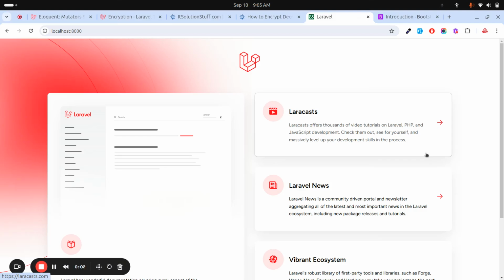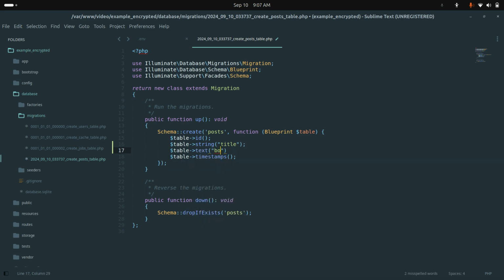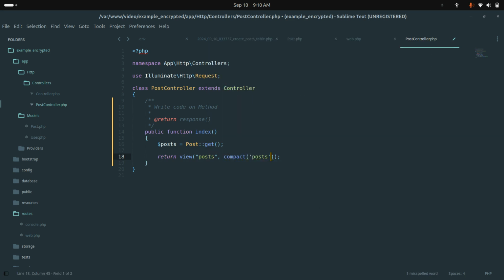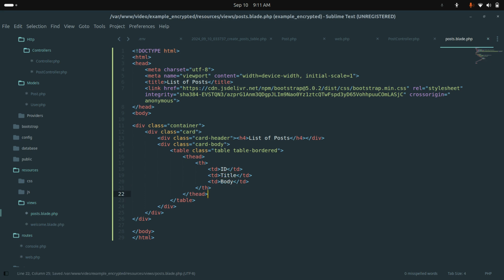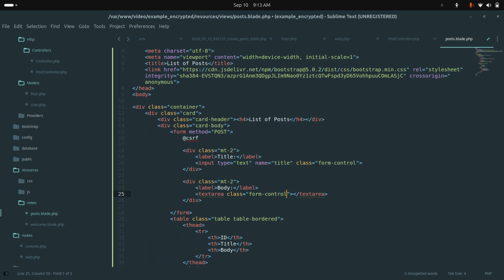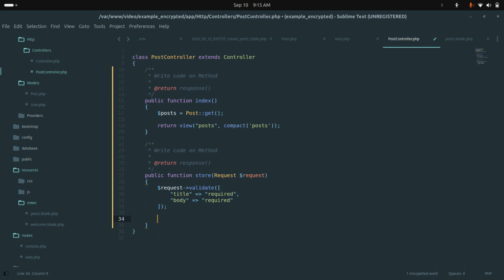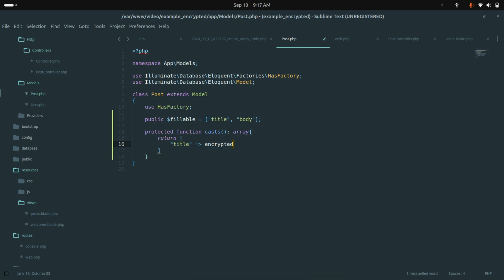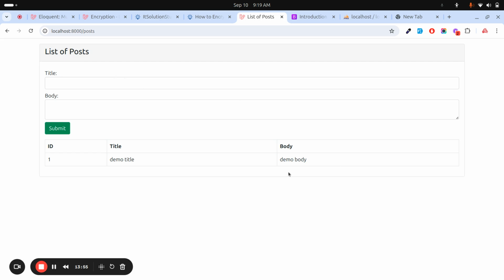Laravel Encrypt and Decrypt Database Fields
In this video, I will show you how to encrypt and decrypt database fields in laravel. we will use an encrypted cast to encrypt data using laravel eloquent.